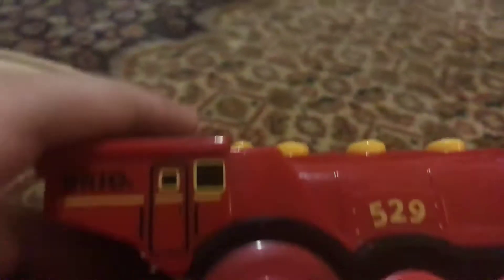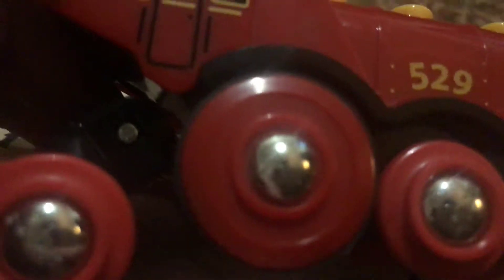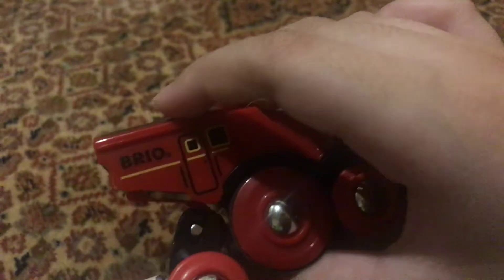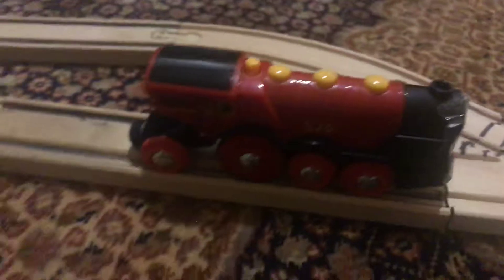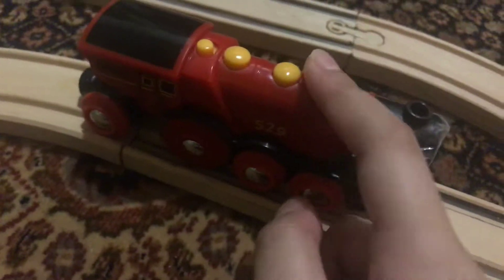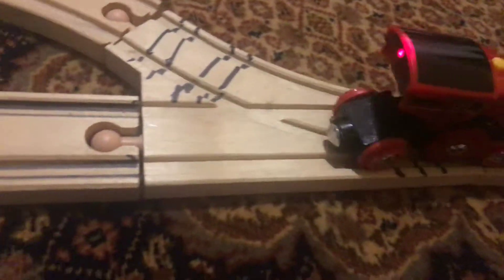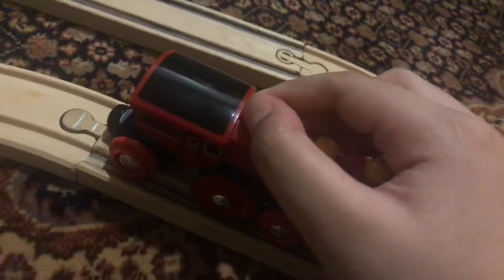30 subs and a review